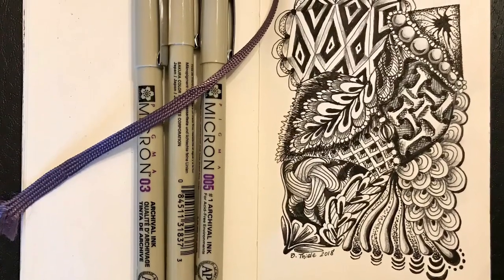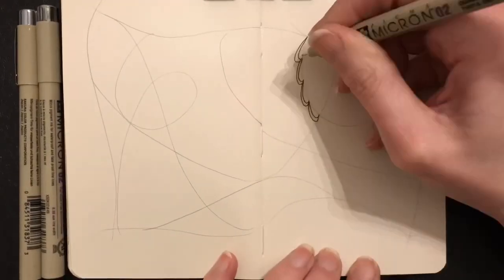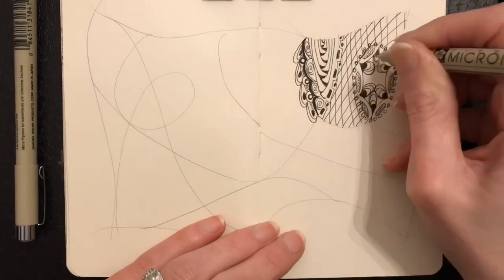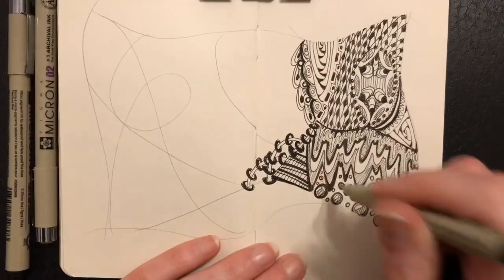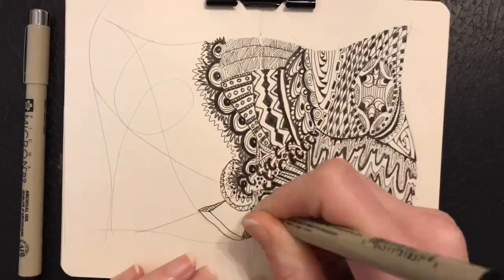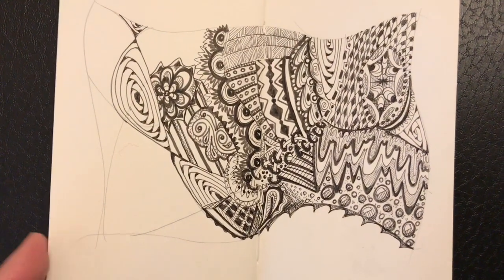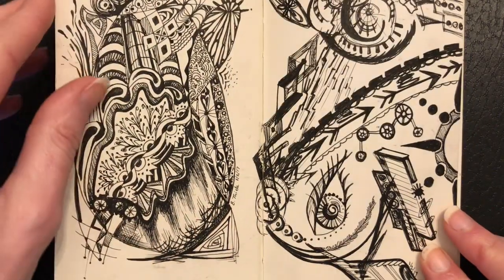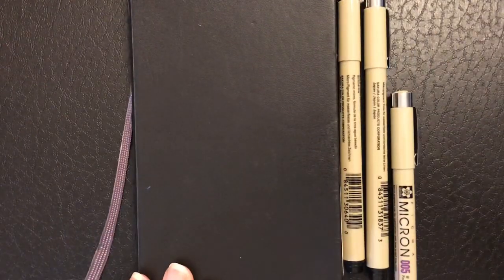Zentangles for Relaxation: Timelapse Doodle Drawing with Micron Pens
For me, creating Zentangles (also called Zen Doodles or simply PATTERNS!) is extremely relaxing!  We all carry so much stress on our shoulders, and I believe ART can alleviate some of that stress!  This video shows you a quick demo of how I create my patterned drawings and some examples from my sketchbook. Below, are some of the products I use and recommend.

Small, Moleskin Sketchbook (my favorite!)
Micron Pen Set (various sizes)
Zentangle Books (for ideas): 1) 2)

Happy Zentangling!  Let me know what you think.